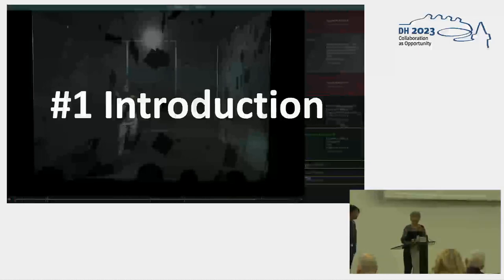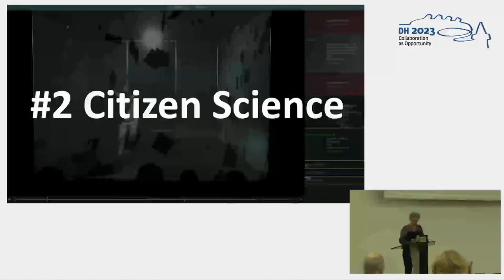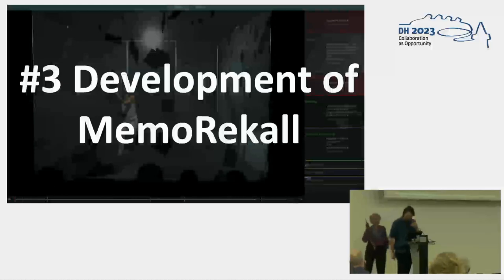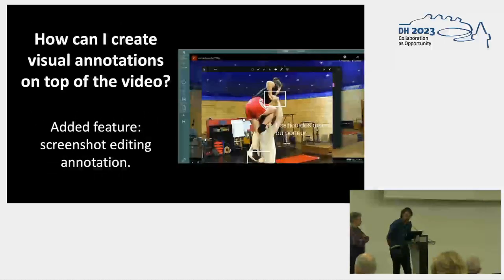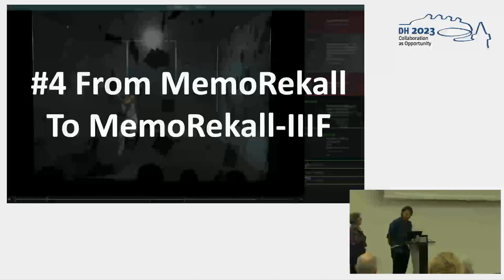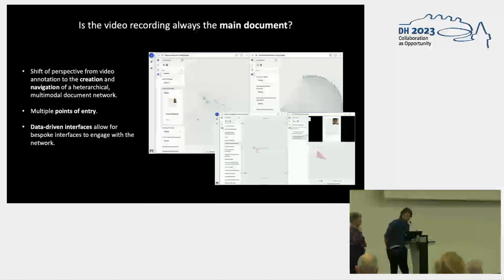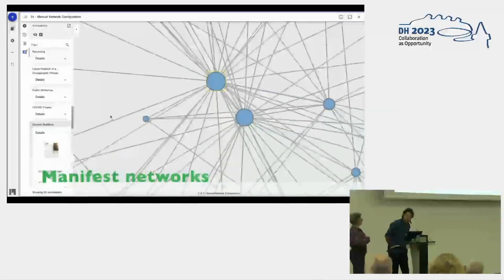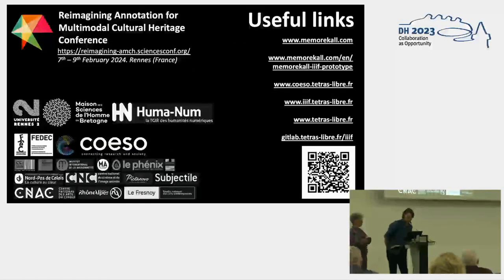From MemoRekall to MemoRekall-IIIF: developing a video annotation application for citizen science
This video features the presentation "From MemoRekall to MemoRekall-IIIF: developing a video annotation web application in the context of citizen science co-creation practices" by Clarisse Bardiot, David Rouquet, Alexandre Michaan, Irénée Blin, Mei Menassel, Sébastien Hildebrand, Jacob Hart, Stefania Ferrando, Cosetta Graffione and Daniele Marranca, presented at the ADHO Digital Humanities Conference 2023 (DH2023) in Graz, which was hosted by the Department of Digital Humanities (formerly ZIM) of the University Graz.